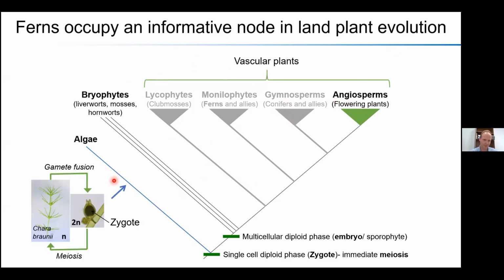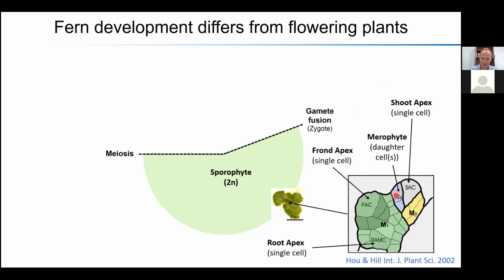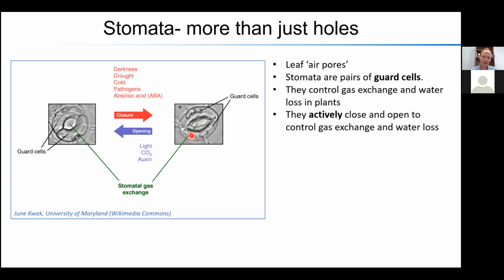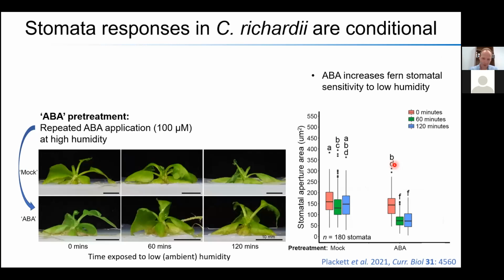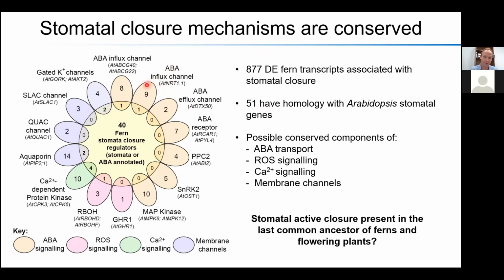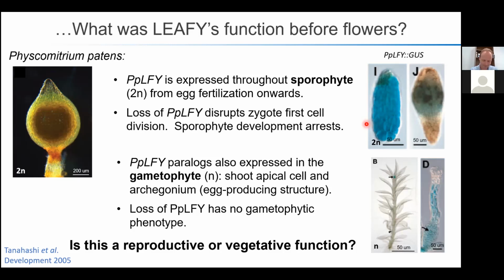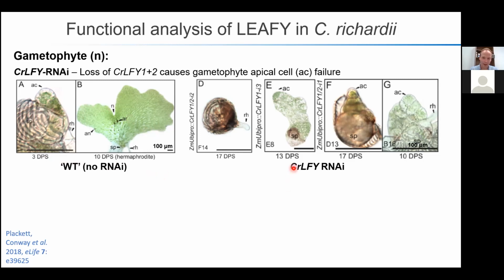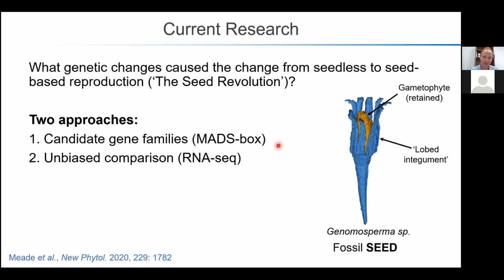A. PLACKETT - Exploiting ferns to understand the evolution of plant genetic mechanisms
Andrew Plackett, jeune chef d'équipe à l'université de Birmingham, viendra donner une présentation portant sur les approches évolutives, en sa basant sur l'étude de plantes cryptogrammes et plus particulièrement de fougères.